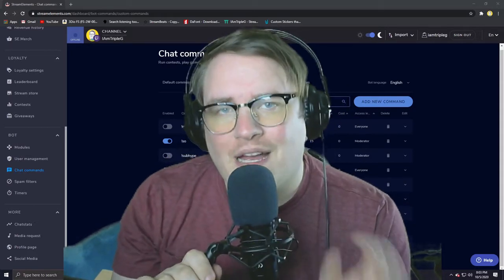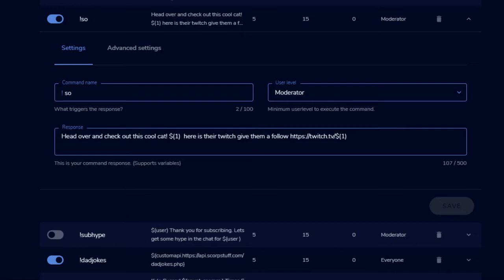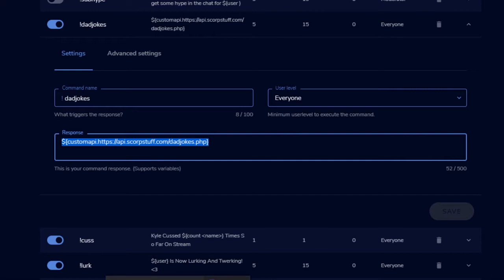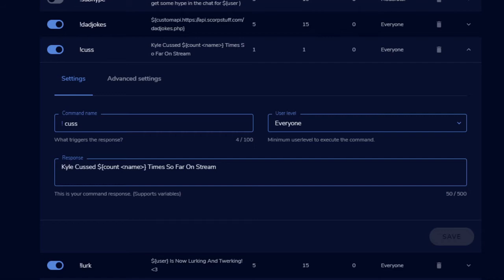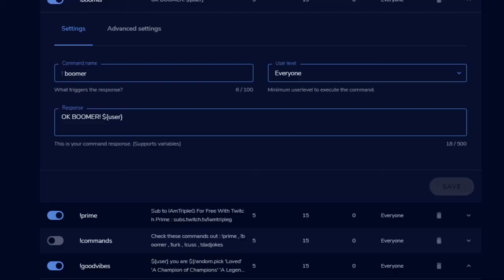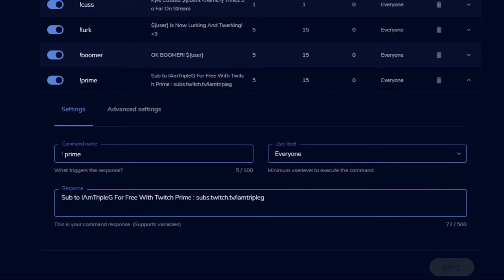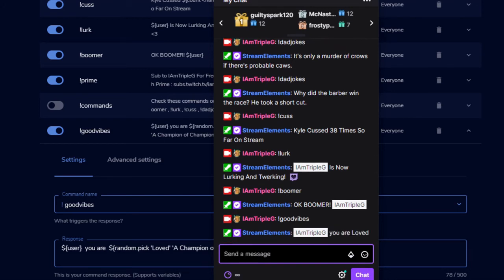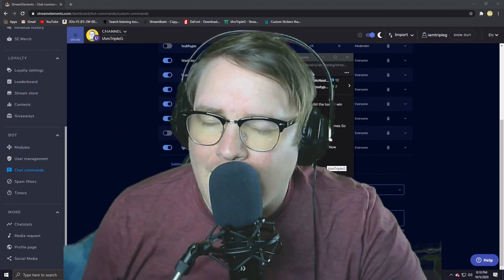7 StreamElements Chatbot Commands You Need! (Twitch Chatbots Tutorial)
im goin to Teach you about the " 7 StreamElements Chatbot Commands you Need" on your channel .